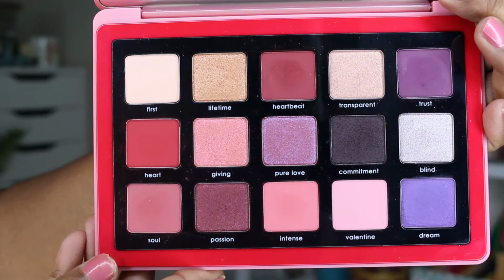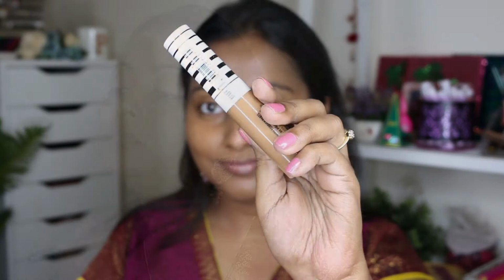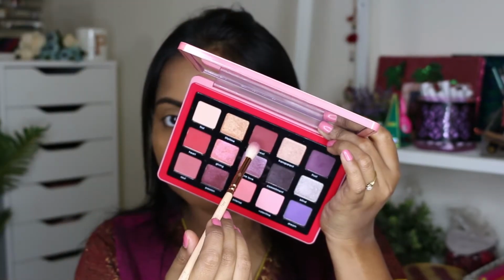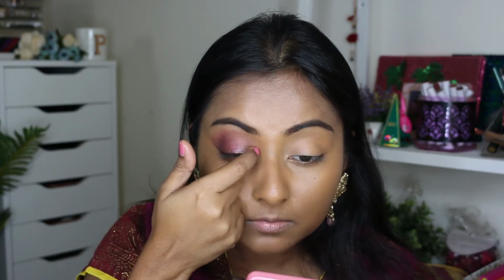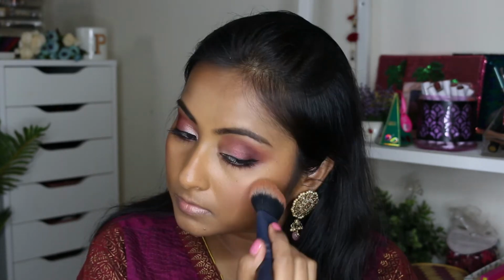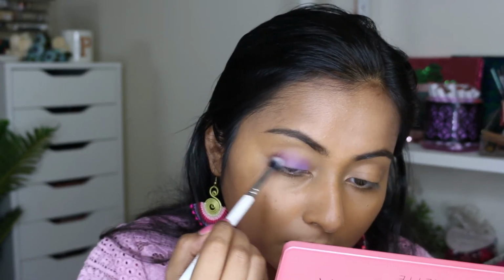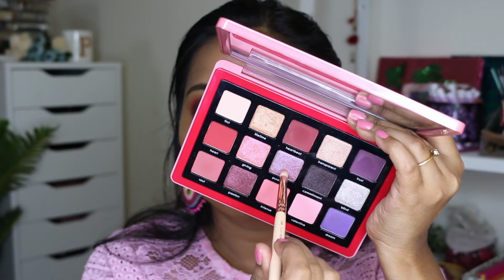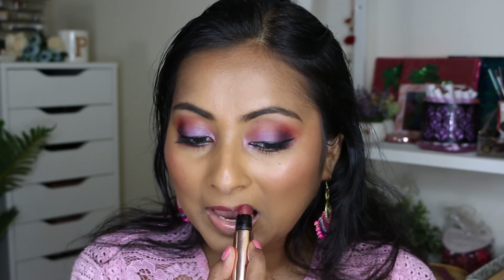Natasha Denona Love Palette | 1 Palette 2 Looks | Pink Purple Eyeshadow Looks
In this video, I am showing you two different looks using the new Natasha Denona Love palette. Since, this palette launched around Valentine's Day, let's just say these looks are created for this day. ;) One of the looks is desi Indian and the other is western.

Products Used:
Becca Firstlight Priming Filter
Benefit Hello Happy Foundation shade 8
Covergirl True Blend Concealer "Warm Tawny"
Milani Conceal + Perfect Concealer "Warm Tan"
Hourglass Translucent Setting Powder
Natasha Denona Love Palette
Benefit Badgal Mascara
Lakme Iconic Kajal
Sugar Arrested for Overstay Eyeliner
Benefit Hoola Caramel Bronzer
Jouer Blush Bouquet Coquette
Palladio Matte Blush
Milani Luminoso Hightlight Palette
Becca x Malika Face Palette
Disguise liquid lip cream "Relaxed Mocha"
Dose of Colors Satin Lipstick "Lava Cake"

XOXO
Antariksha